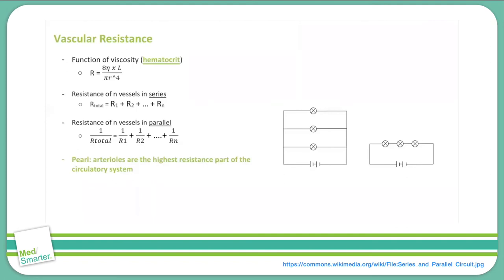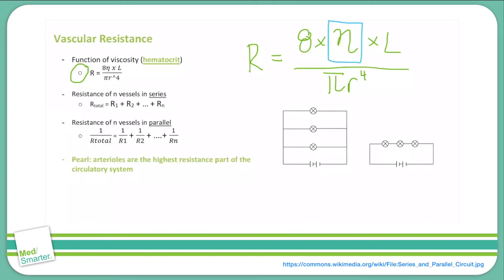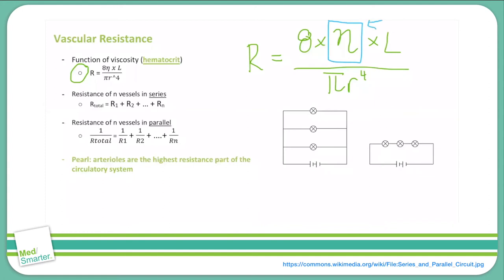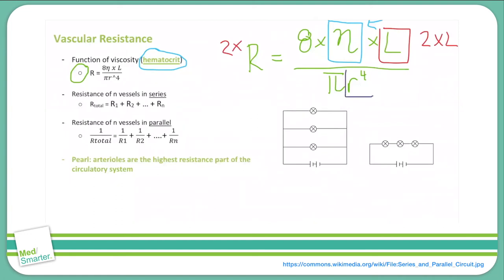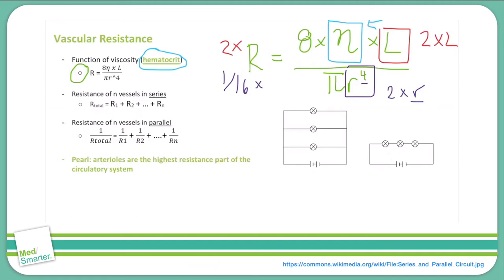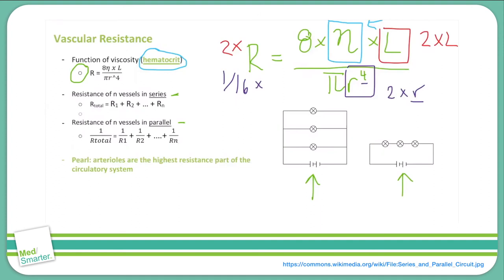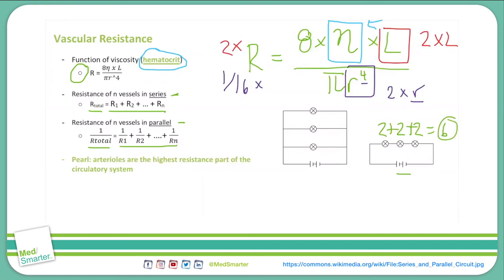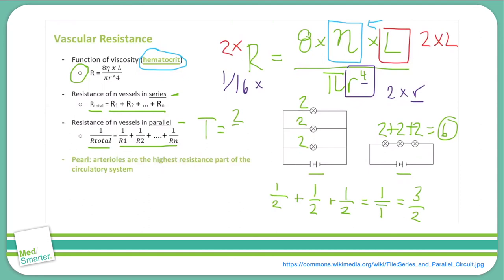USMLE Step 1 | Cardio Physiology Vascular Resistance | MedSmarter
USMLE Step 1 Cardio Physiology discussion from MedSmarter with Dr. Nitin Venugopal.

The attached video goes over Vascular Resistance.  We break down the concepts in simple terms in shorter videos so students can focus on the Educational Objective to get a deep understanding of the concept.